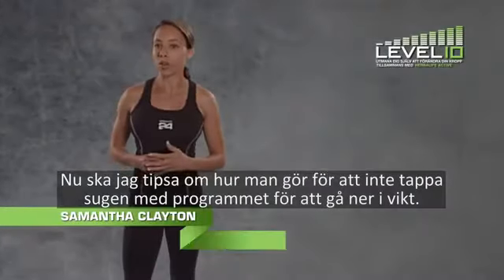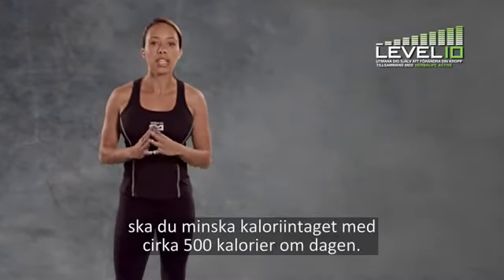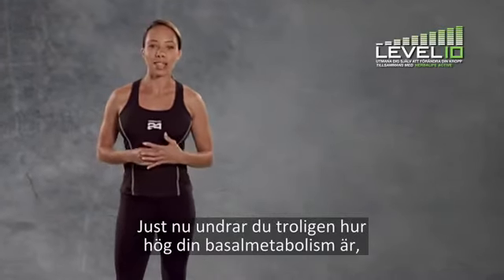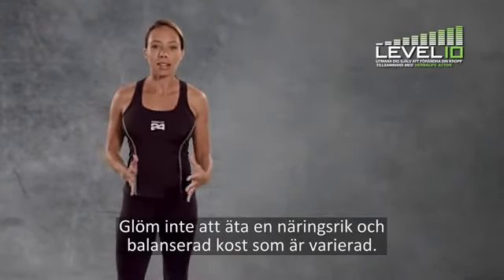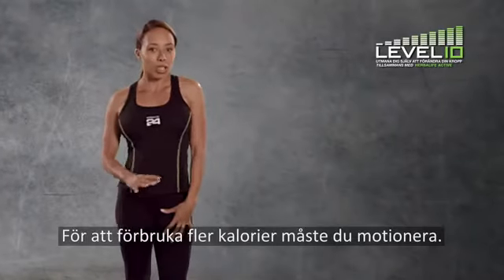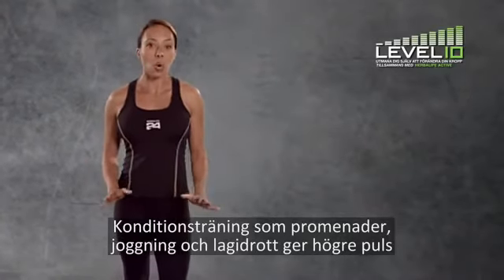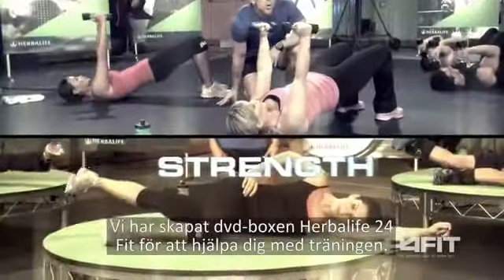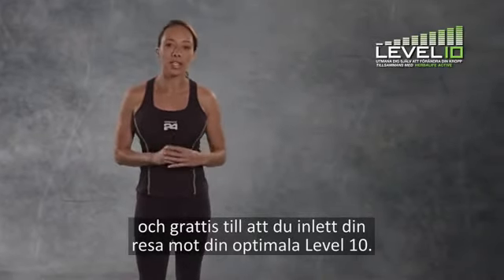Herbalife Level 10 Utbildning om viktnedgång (Svenska)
Herbalifes motionsexpert, före detta tävlingssprintern och fyrabarnsmamman Samantha Clayton, uppmuntrar dig att nå din Level 10 med stödet från din oberoende Herbalifedistributör.

Vill du köpa några av våra näringsprodukter? De är verkligen underbara!

Extra pengar på din fritid!
ARBETE från ditt hem!
Vill du bli en oberoende Herbalifedistributör, uppnå ekonomisk frihet som du alltid har drömt.

Resor, internationell utbildning, bonus, är vi i mer än 90 länder i över 30 år.
Du förväntar dig att arbeta untethered tidtabeller eller de irriterande chefer eller bara tjäna extra pengar på din fritid utan att försumma det du gör, hemmafruar, lärare (som), sjuksköterskor, läkare, alla personer som vill förbättra sin ekonomiska situation och bäst är att du inte behöver någon erfarenhet för att göra det lätt och enkelt. Som stora arbetsgivare som säger inget vågat hälften vunnet.
Prova det du förväntar dig! och inte ångra det! Kontakta nu! Oavsett var i världen du befinner dig!

Fråga om månatliga kampanjer i ditt land!
Se oss på YouTube: Channel Herbalatinos
På Twitter: @ uneteaherbalife.